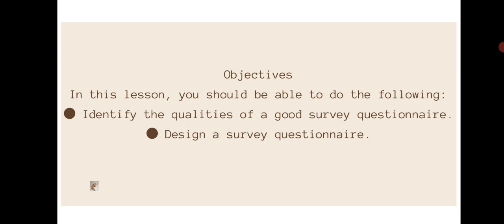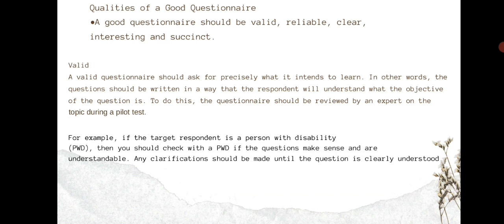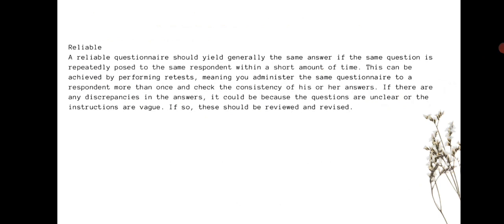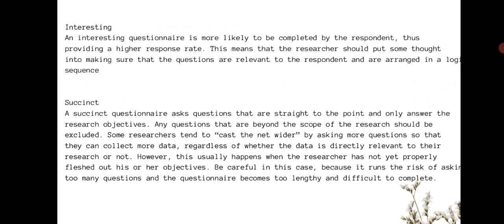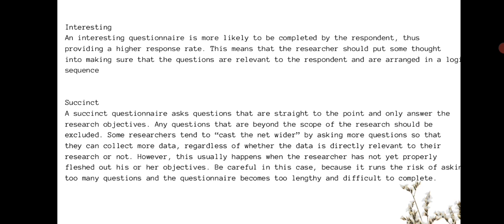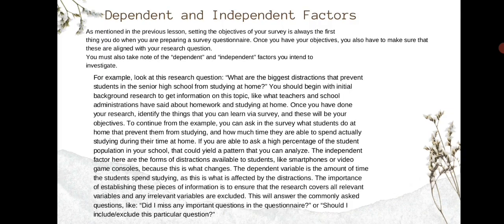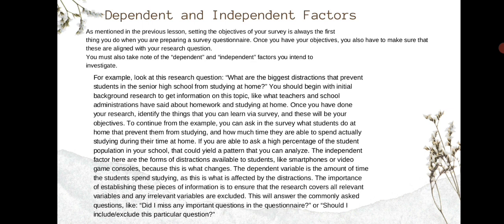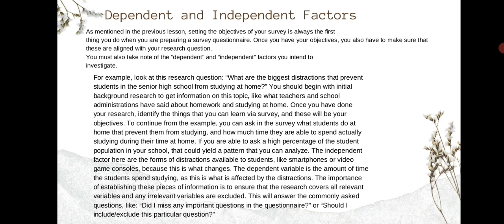Designing a Survey